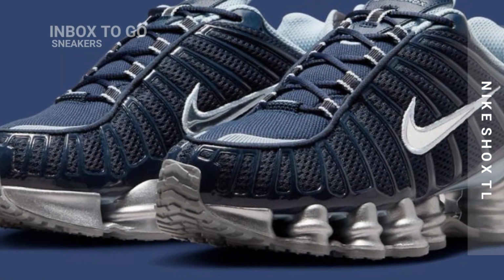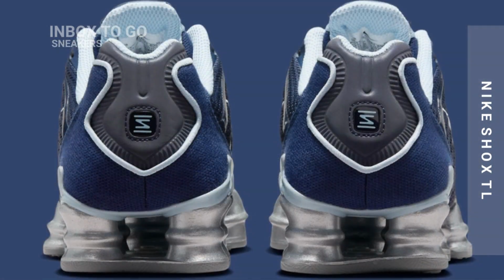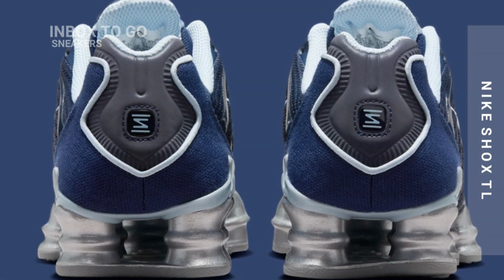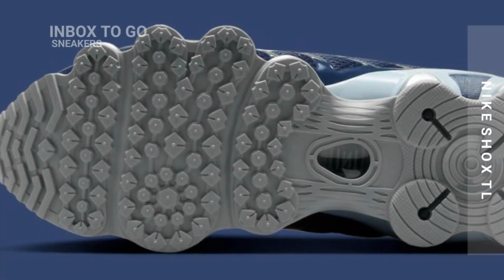Nike Shox TL 2025 Release – Navy & Silver Colorway Is Pure Fire!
RELEASE DATE AND FIRST LOOK + SNEAKER REVIEW

NIKE Lifestyle Footwear 2025 for Men

STYLE CODE: IH4481-400

A constant flow of new colourways featuring the TL and R4 shapes has made Nike's Shox comeback anything from modest.

 With the upcoming Nike Shox TL "Obsidian" for Fall 2025, the tech-forward silhouette will now have a covert new appearance.

The pair comes with a deep navy mesh top that has tongues and tonal cage overlays for a smooth, industrial look.

With its sleek metallic silver finish, the model's iconic full-length Shox system underfoot returns, providing equal parts cushioning and visual contrast. Without deviating too much from the subdued colour scheme, "Light Armoury Blue" highlights soften the darker tones in the design on the sock liners and heel clips.

At the midfoot, traditional white Swooshes are visible, and the design is completed with a dark grey rubber outsole.

Anticipate the debut of the Nike Shox TL "Obsidian" on Nike.com this autumn for US$170.SneakerReview